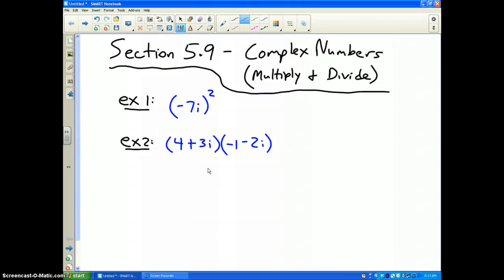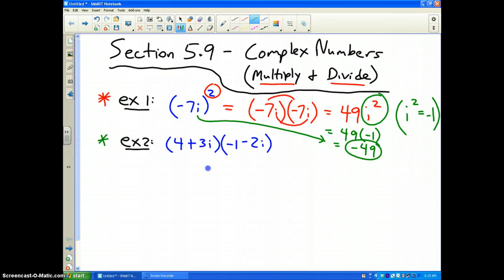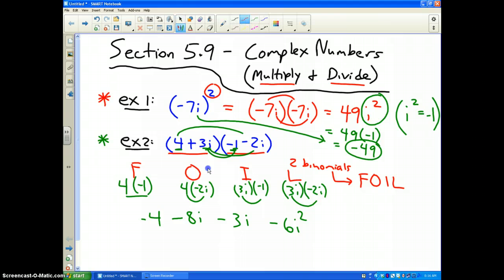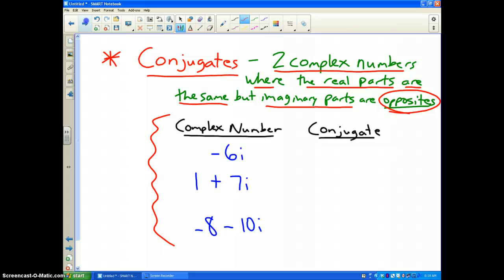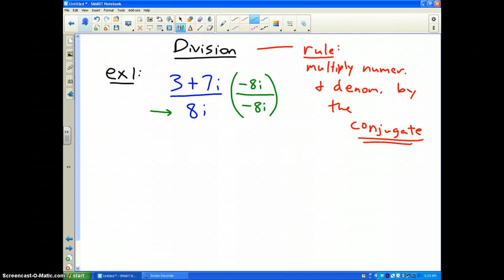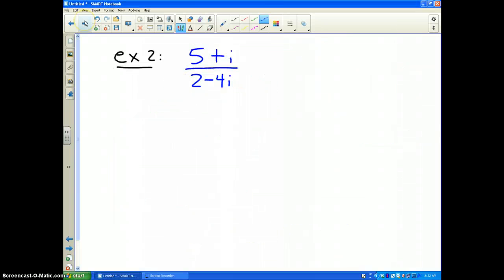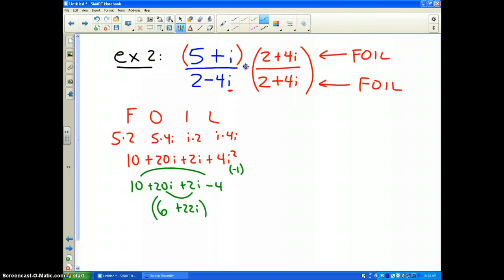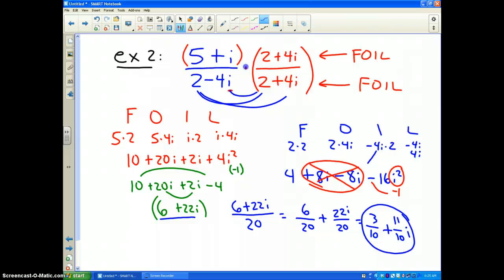Section 5.9 example 2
Complex Numbers - Multiply & Divide